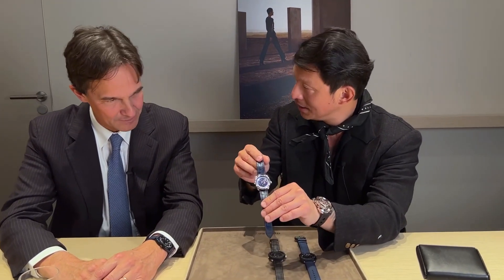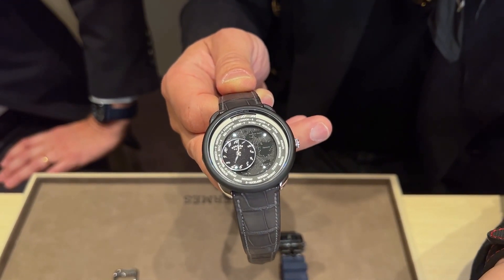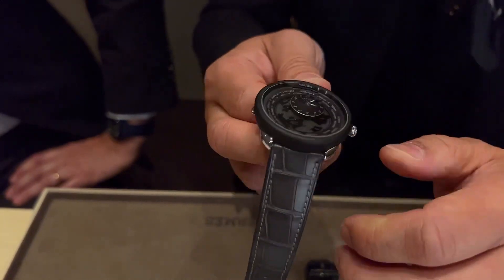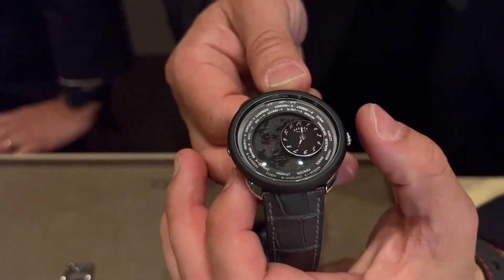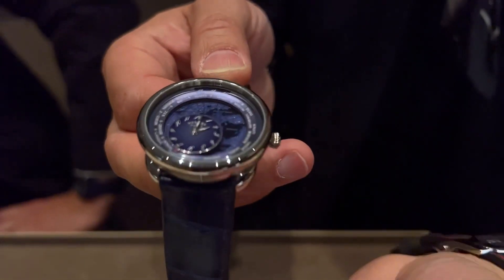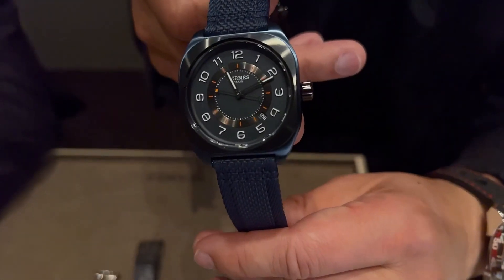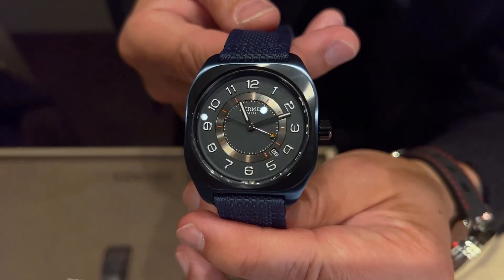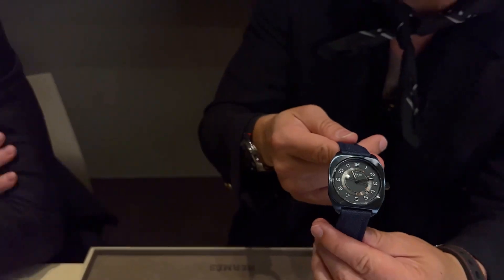First look: @hermes Watches & Wonders 2022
Laurent Dordet, CEO of La Montre Hermès, introduces Revolution to the all new Arceau Le Temps Voyageur and other novelties from the watchmaker at Watches & Wonders 2022.